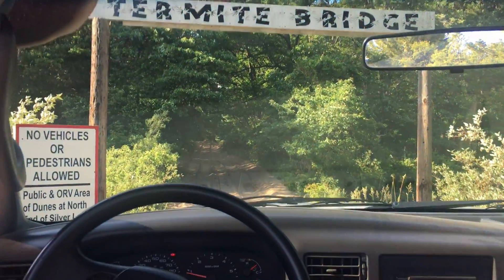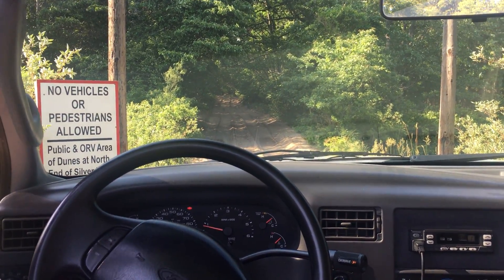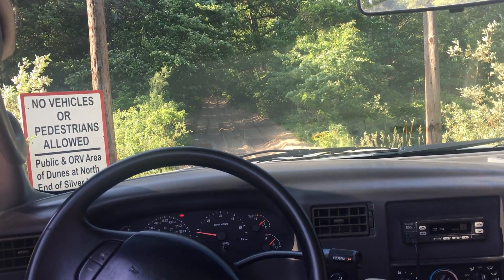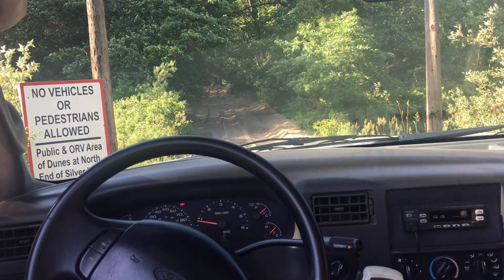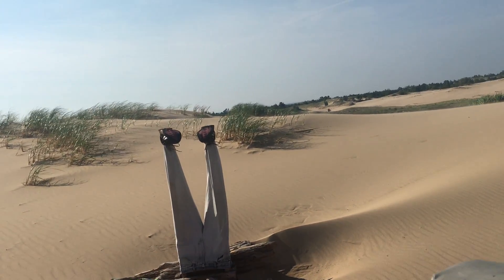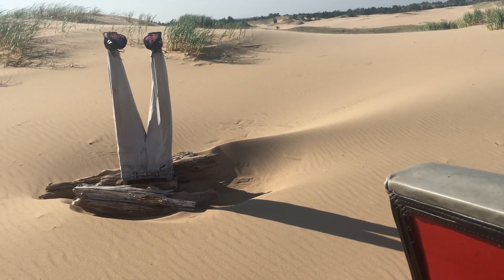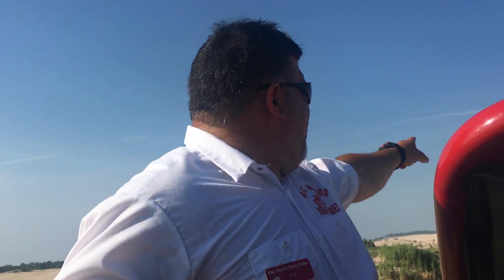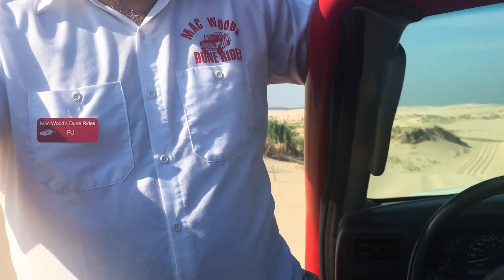Mac wood's Dunes buggy ride silver lake dunes michigan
Silver Lake Sand Dunes buggy drive.Mac Woods gives you a fun-filled, safe seven mile dune ride over the beautiful Silver Lake sand dunes.